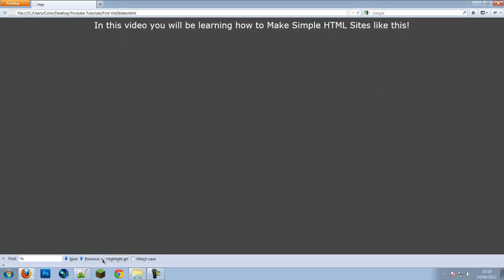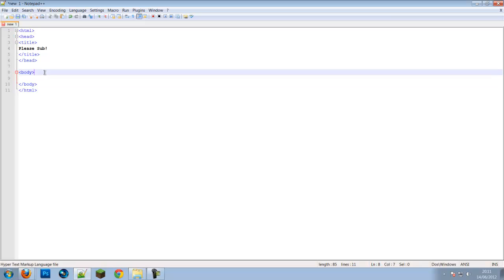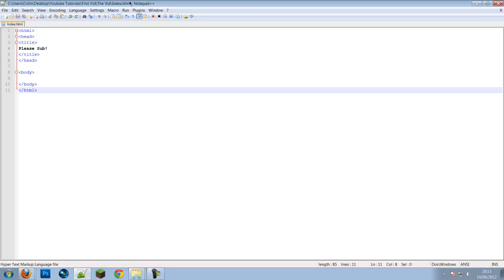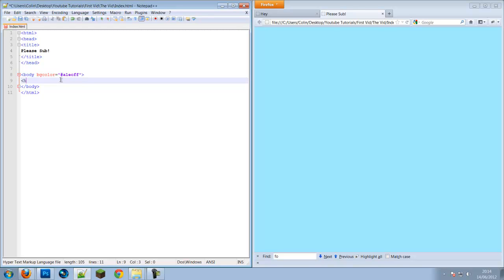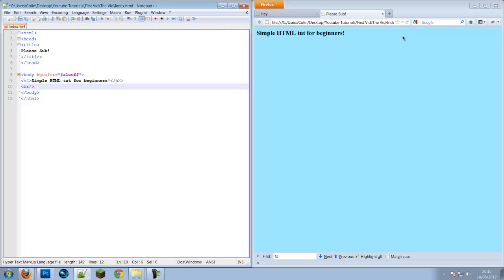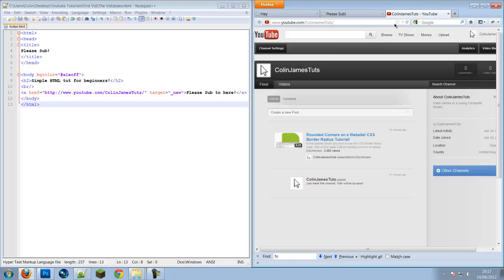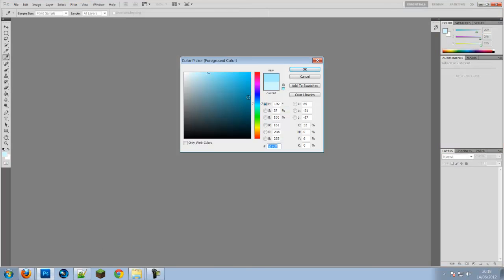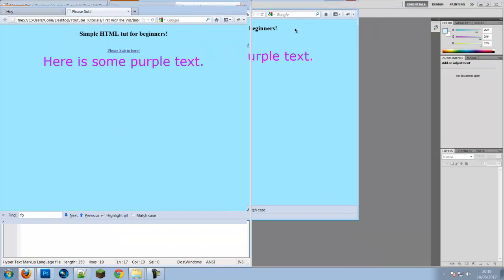How to create a simple HTML site within minutes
This is my 1st tutorial on HTML Sites, more should be here soon!